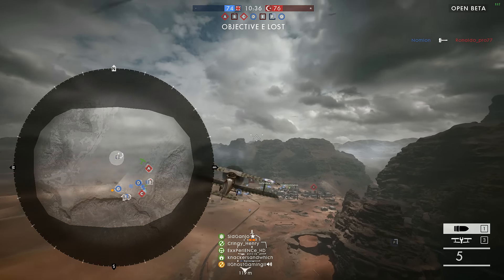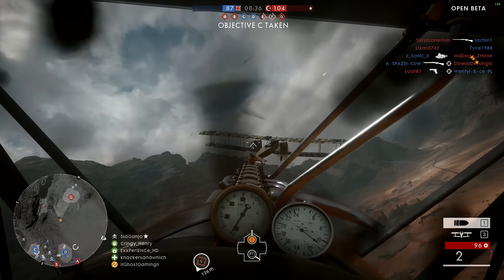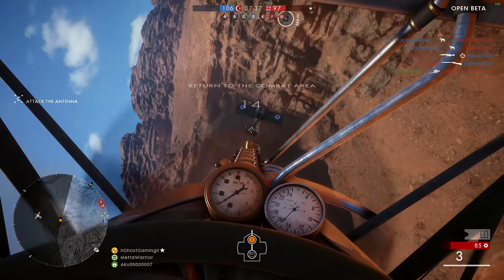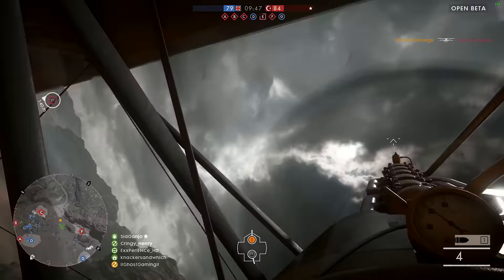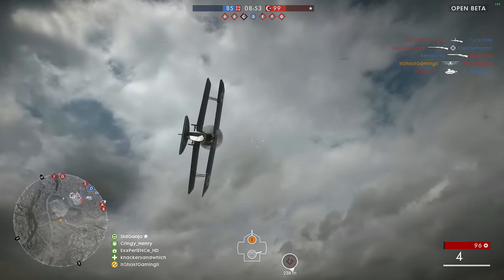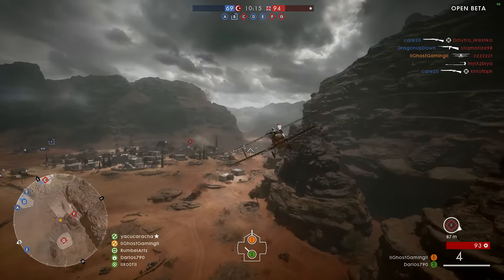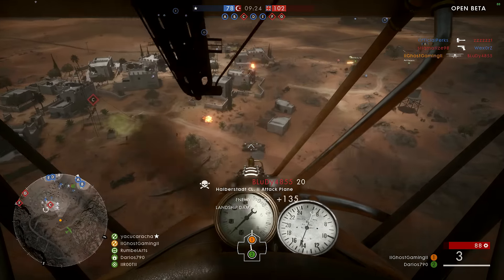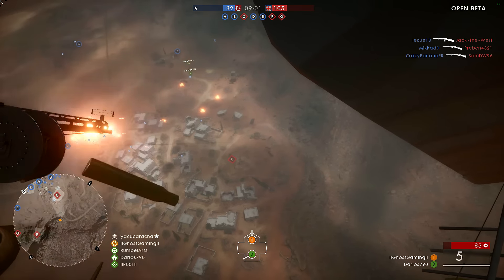Battlefield 1 Beta Bugs ► Dusting with Tank Hunter